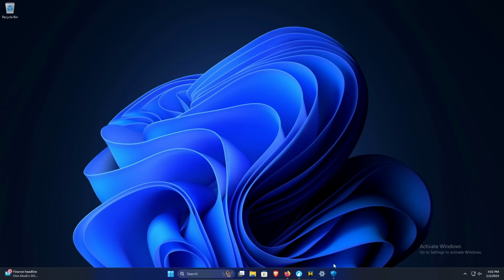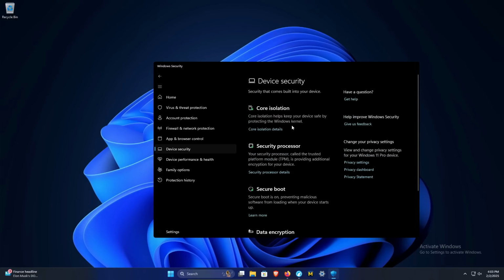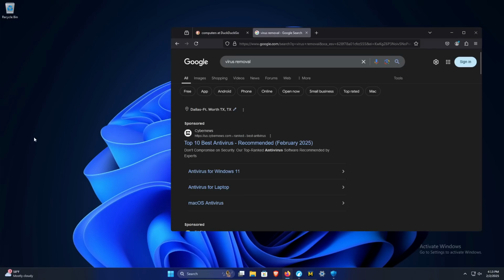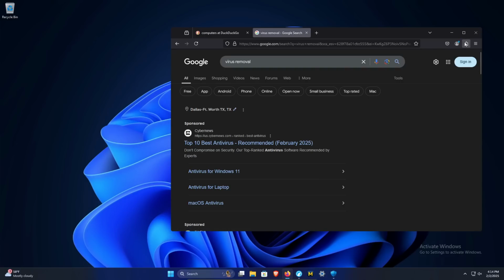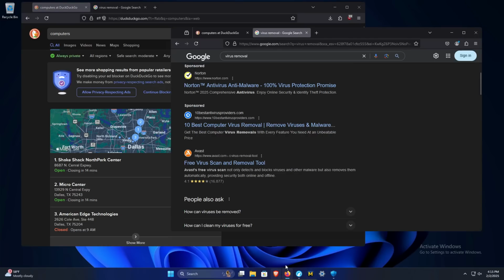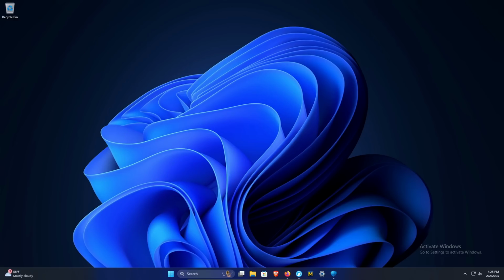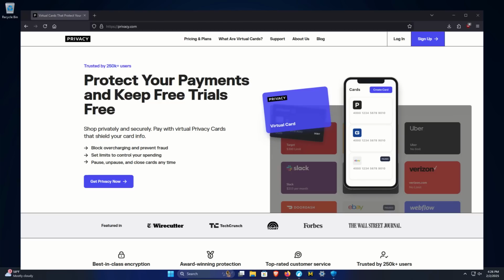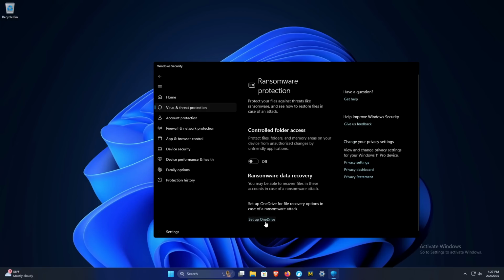How To Stop Hackers | Do These Things Now | Learn How To Not Get Hacked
Learn how to prevent hackers from hacking you computer or mobile devices. Do these tips to increase privacy and cyber security.

0:00 - Intro
0:31 - Threat One
2:52 - Threat Two
4:09 - Threat Three
6:29 - Threat Four
8:03 - Threat Five
10:02 - Additional Tips